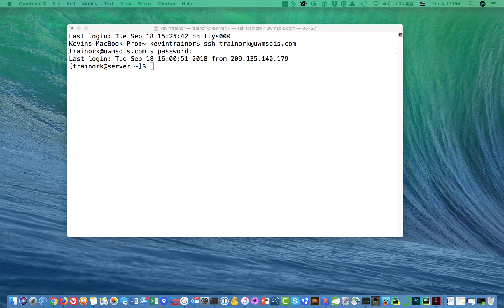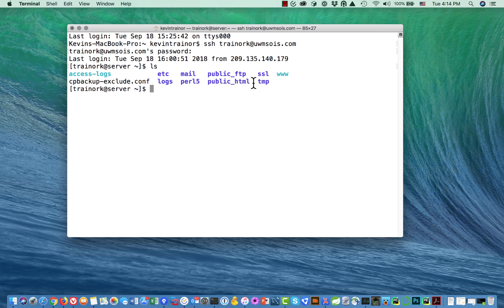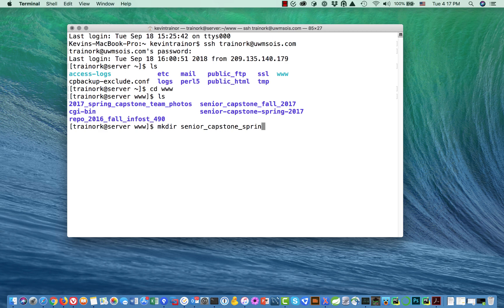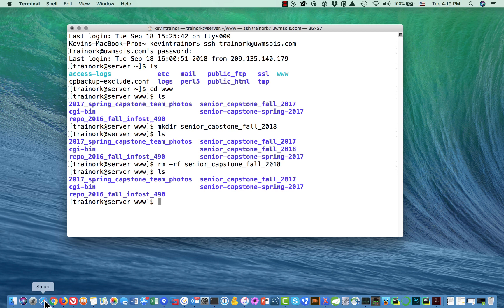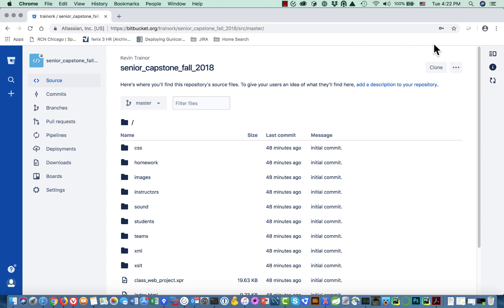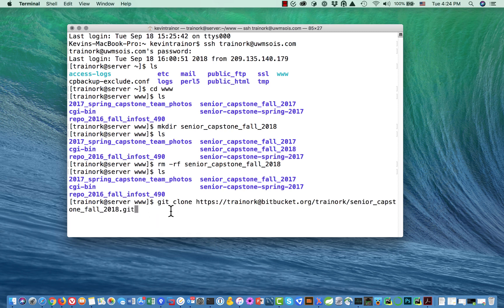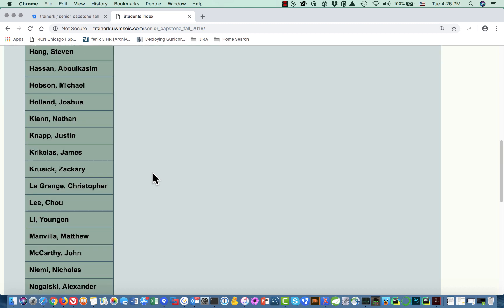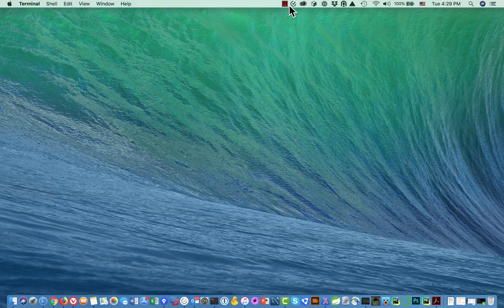Tutorial: Senior Capstone - Clone Shared Content Repository on SOIS Web Server